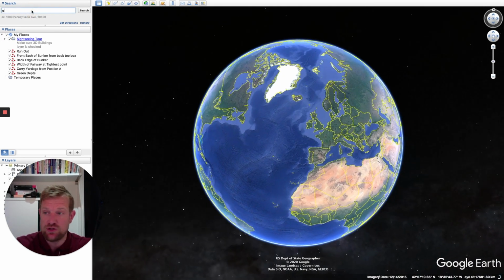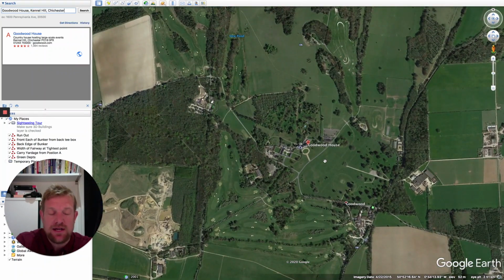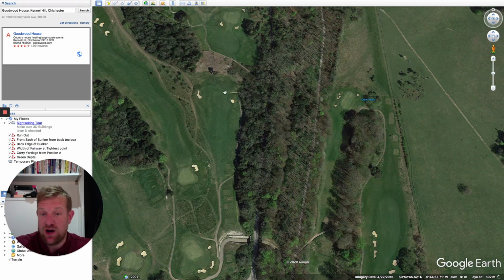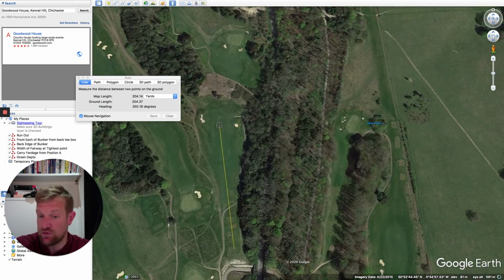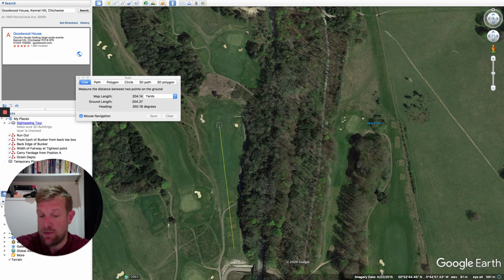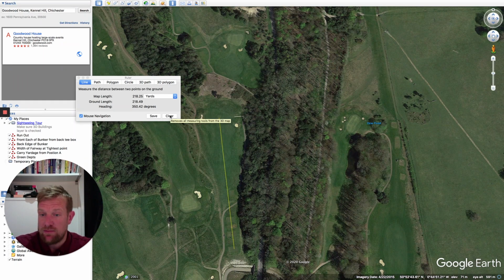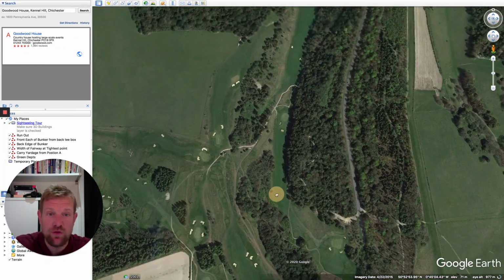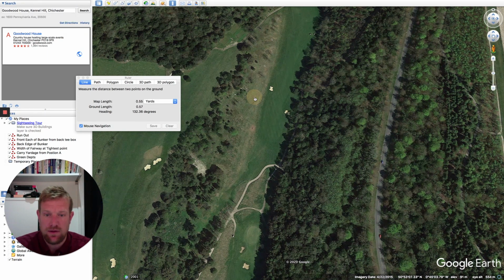Day 5 - Game Planning & Strategy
Not played a course before? Got an important round coming up?

Then get prepared so you have a chance at playing your best.